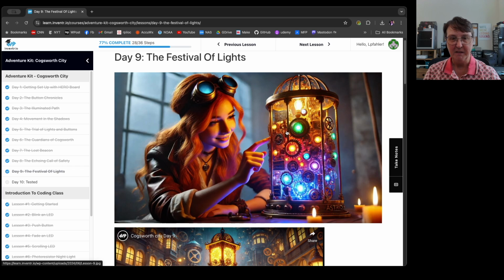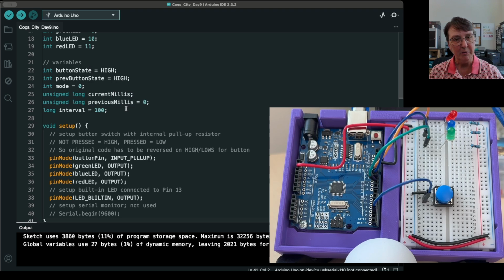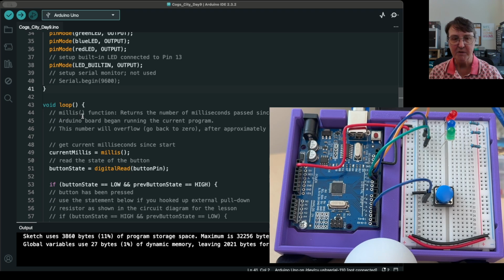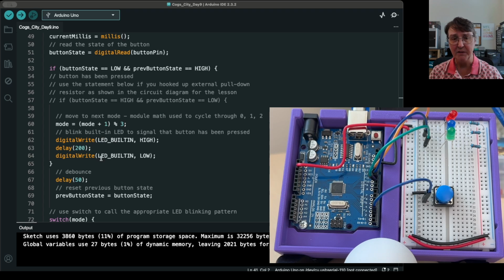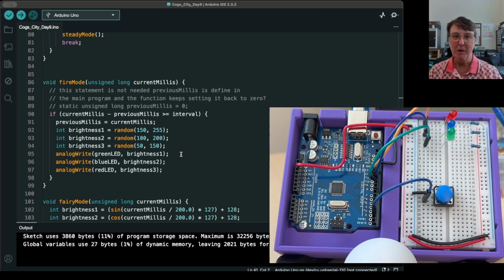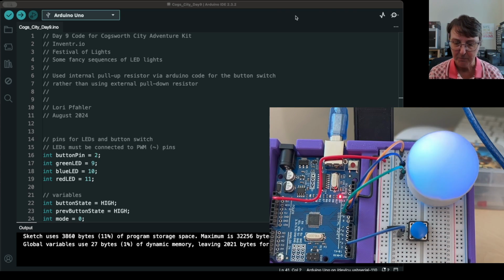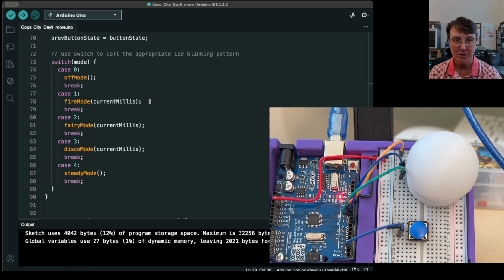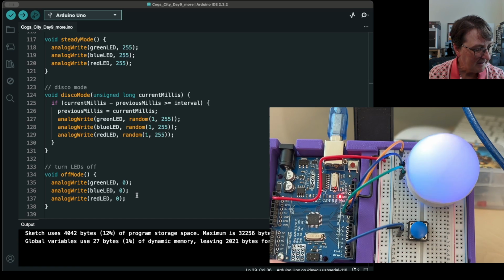Walkthrough for the CogsWorth City Kit - Day 9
I recently purchased the Cogsworth City Kit by Inventr.io for the cost of shipping.  The kit is intended to introduce the user to Arduino coding and building of simple electronic circuits using the included R3 clone board and components.  I was curious to see how their lessons work - usually presented in a "story" format.

This video is the Day 9 Adventure/Lesson.

I post videos like this (homework and walkthroughs) on my @LorisHW channel rather than my original project and tutorial channel @Lorisrobots.